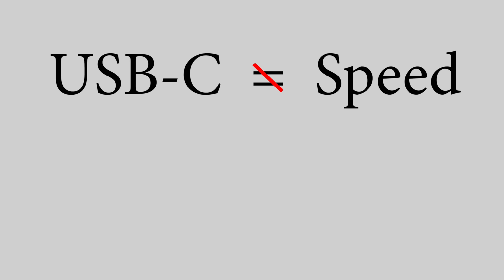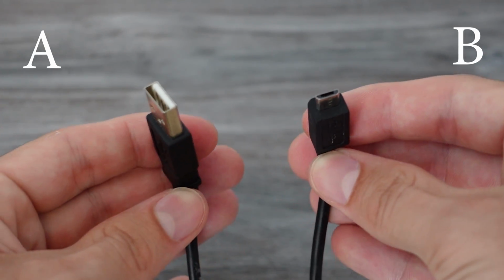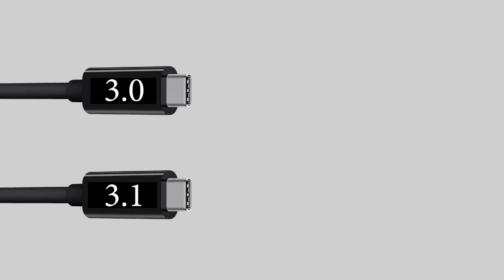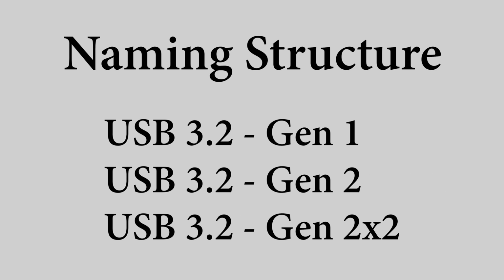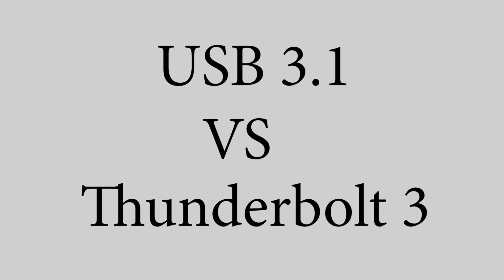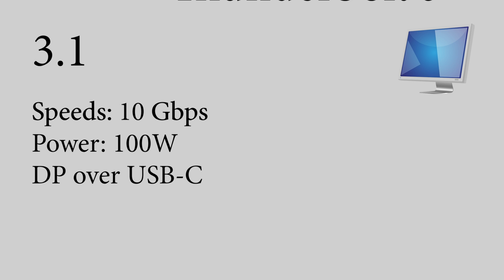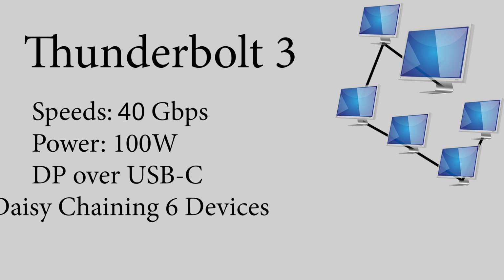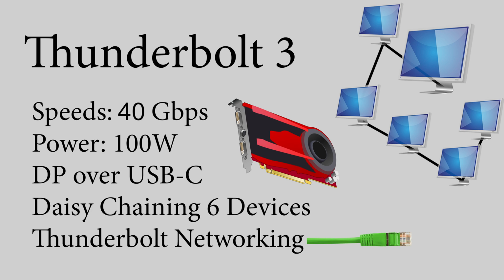USB C vs Thunderbolt 3 Explained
Need something else explained? Leave it in the comments below and I will make a video on it!

Note: Thunderbolt 3.0 Cables/Ports are compatible with usb-c ports you just wont get the speeds of thunderbolt. Likewise using a usb-c cable (non-thunderbolt) on a thunderbolt port may limit the speeds and/or power capabilities for charging.

My USB-C Cable
USB-C (3.1) Expansion Card
Thunderbolt 3.0 Cable
Lightning Cable

Tech Products I use:
Anker USB C 20W Fast Charger
Lightning Cable
USB-C Cable
Wireless Charger

My Equipment:
Shotgun Mic
Condenser Mic
Lavalier Mic
Gopro HERO 7 Black
Tripod Mic Stand